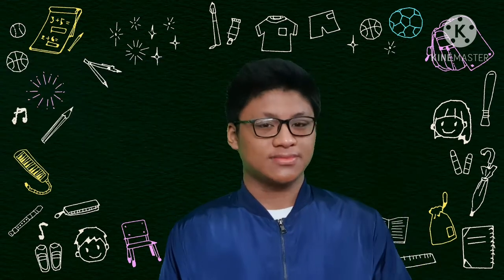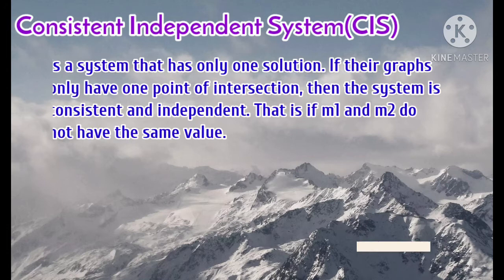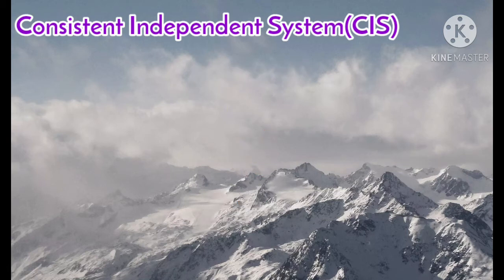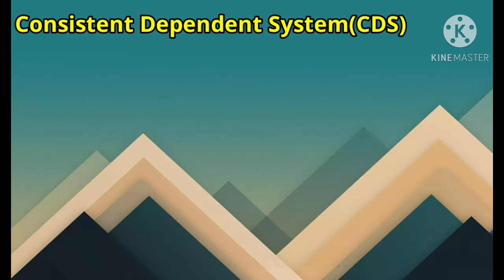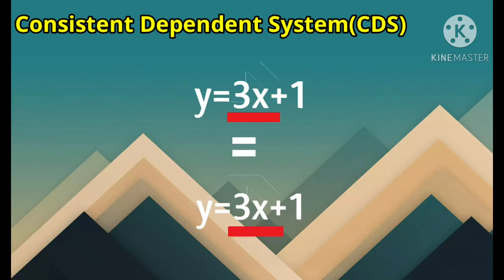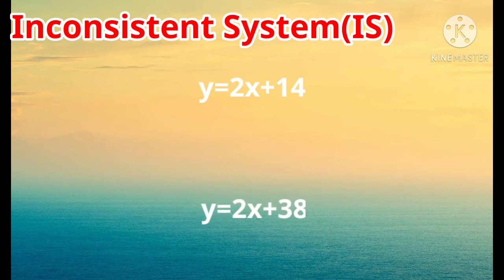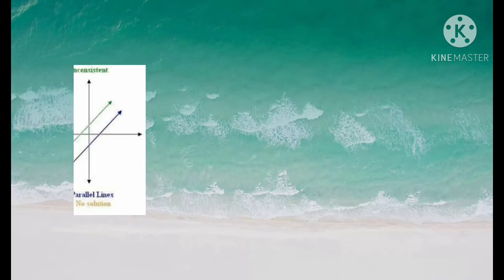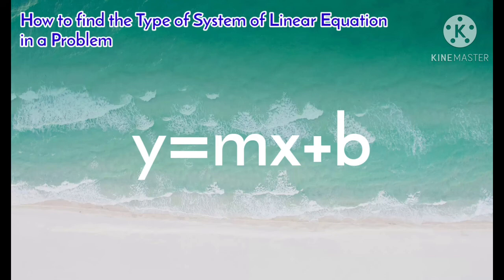Grade 8: Math